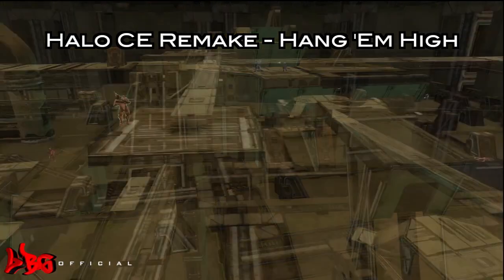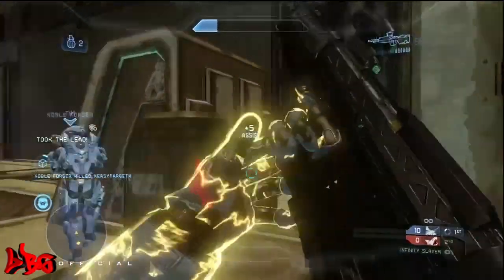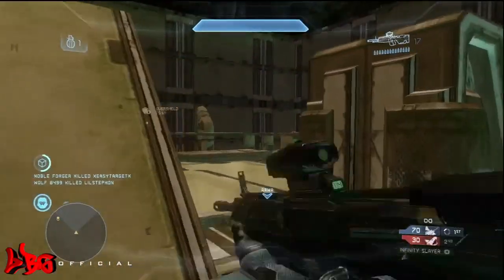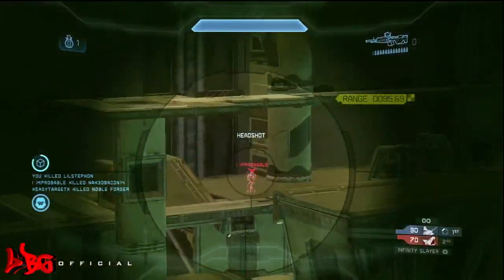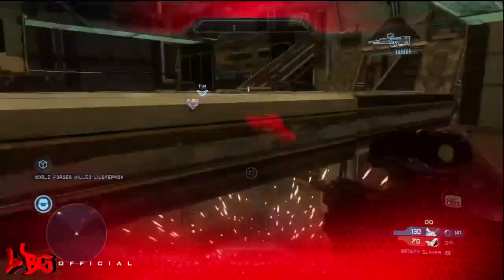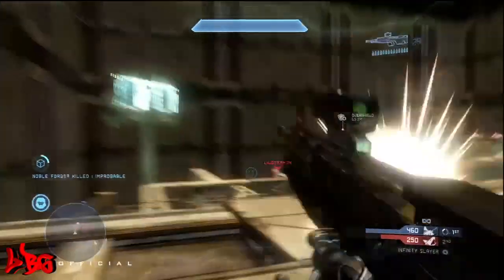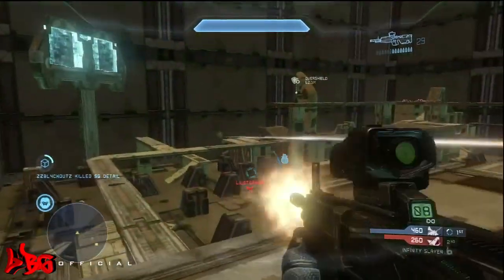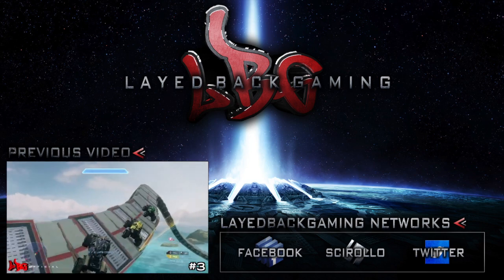Halo 4 Custom Map - Hang 'Em High Remake! (Halo CE Remake)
I hope you enjoy this amazing remake of Halo CE's Hang 'Em High! This was one of my favorite maps from Halo CE so i hope you enjoy it as much as i did!

1. go to the Infinity menu on Halo 4
2. click start and go to settings & files
3. go to file browser then map variants
4. go to file share search and type in the gamer tag
5. download and have fun!!

Have a map you want to submit? Send me a personal message with the map name, and your gamer tag, as well as download links to any game types and a description of the map. I will then try my best to look at your map and if i like it i will make a video for you!

"Halo 4 Custom Map - Hang 'Em High Remake! (Halo CE Remake)" was created under Microsoft's "Game Content Usage Rules" using assets from Halo 4. It is not endorsed by Microsoft and does not reflect the views or opinions of Microsoft or anyone officially involved in producing or managing Halo 4.  As such, it does not contribute to the official narrative of the fictional universe, if applicable.